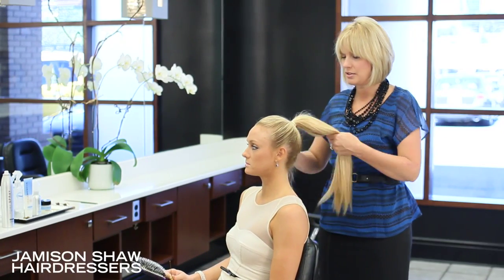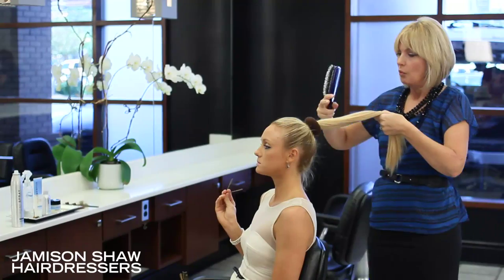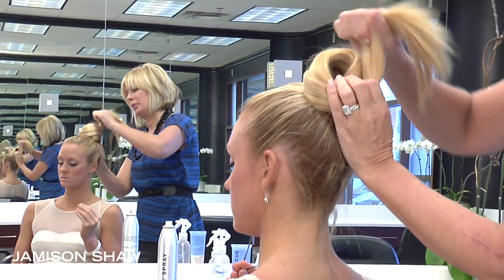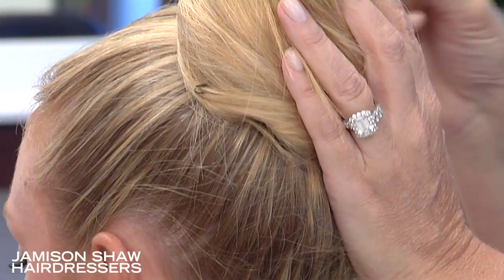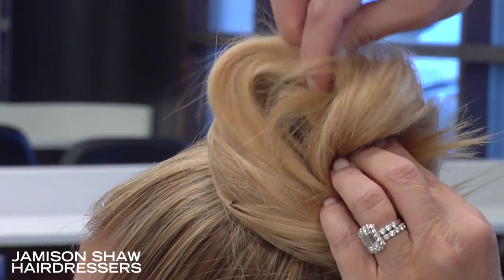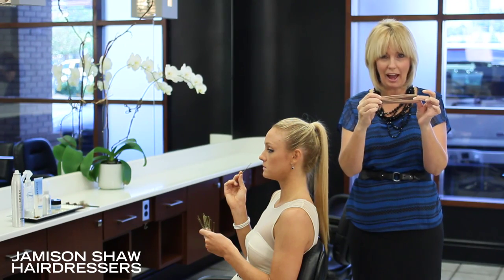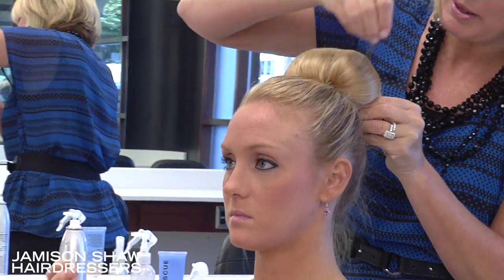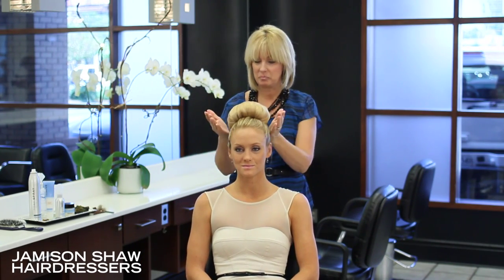Create the Perfect High Bun!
In this video Candy Shaw will teach you how to plump up your hair with a hair doughnut or a pair of stockings to create the Perfect High Bun.